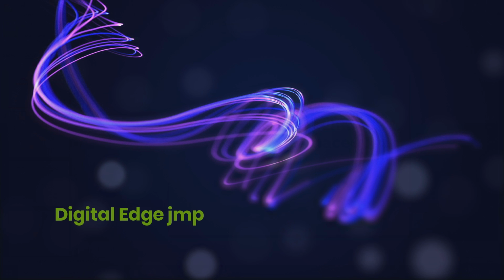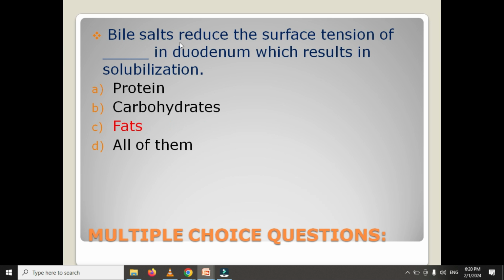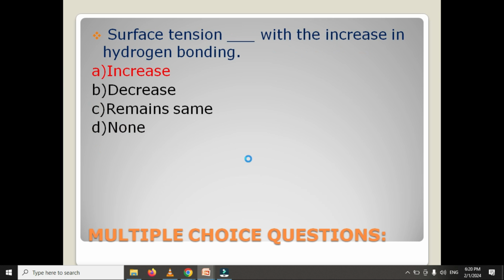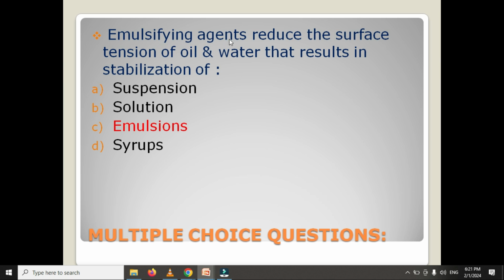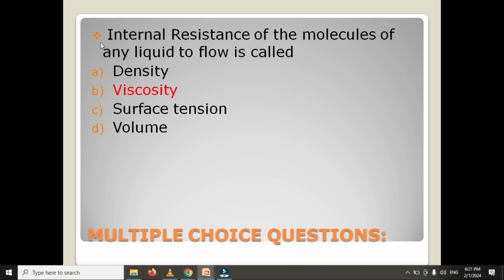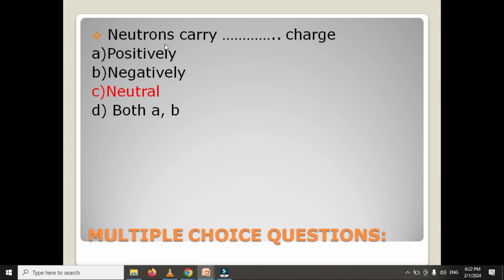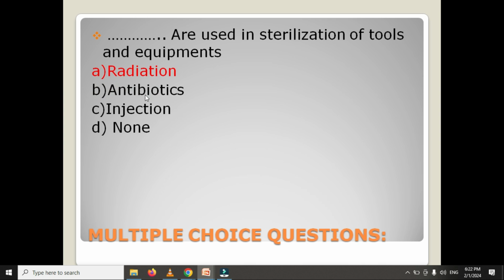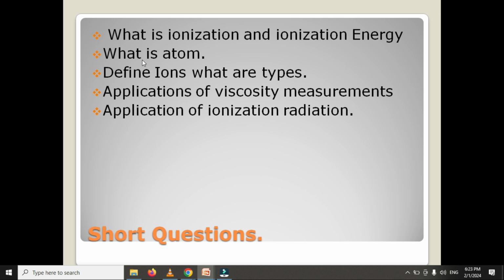Pharmacy Technician | Pharmaceutics (Surface Tension)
Assalam o Alaikum , I am shoaib ullah ,In this vedio important mques of surface tension are explained.